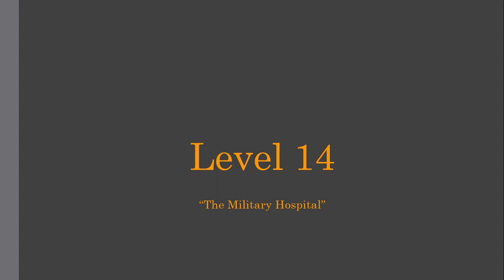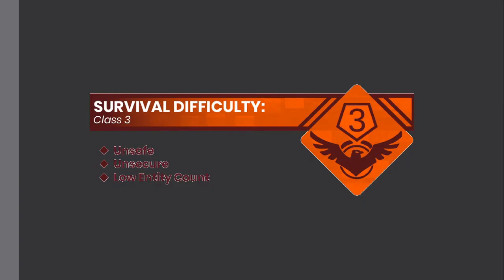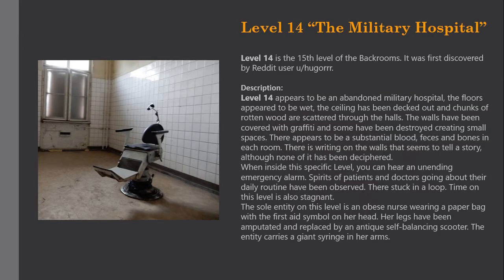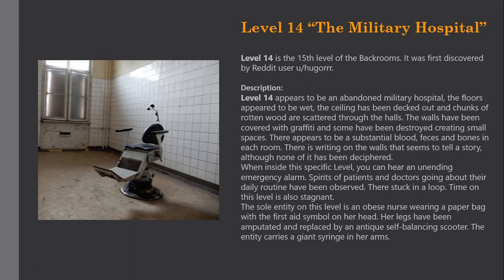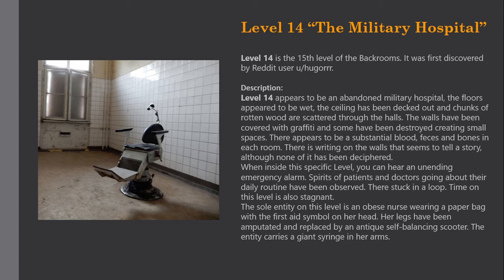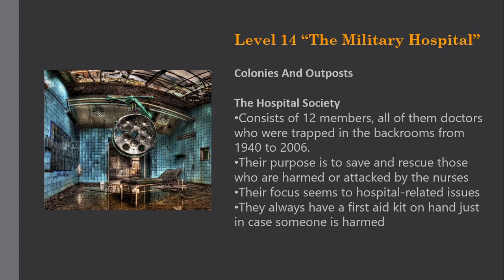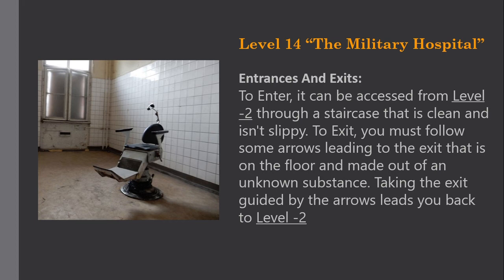Level 14 of The Backrooms "Military Hospital"